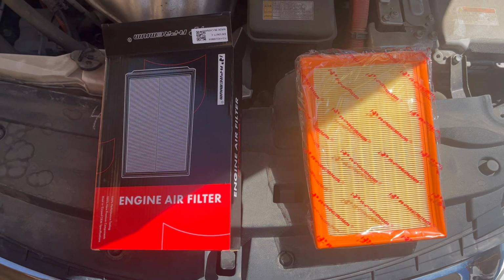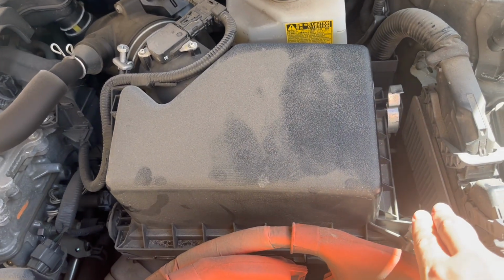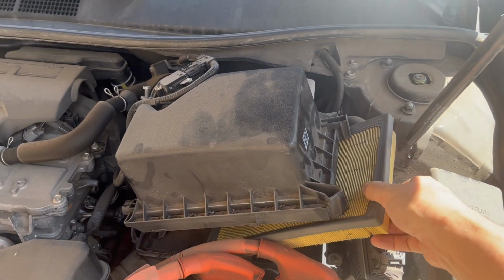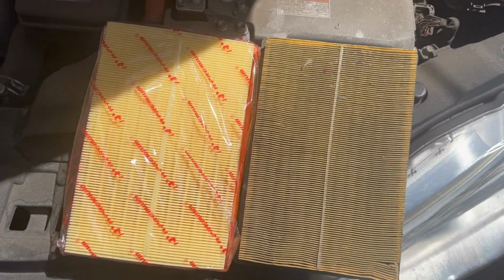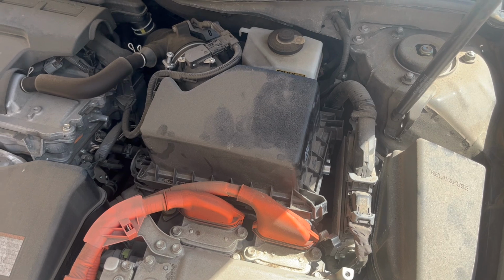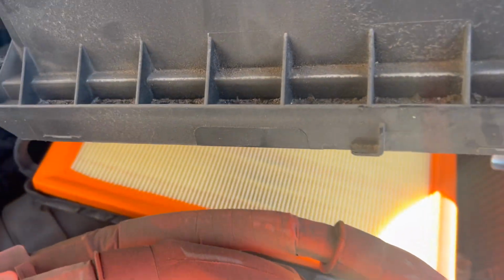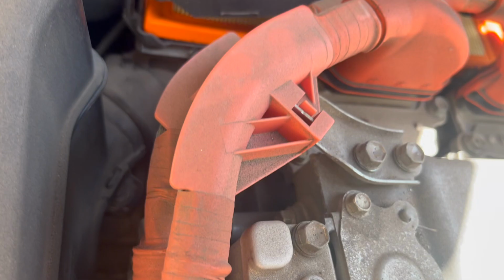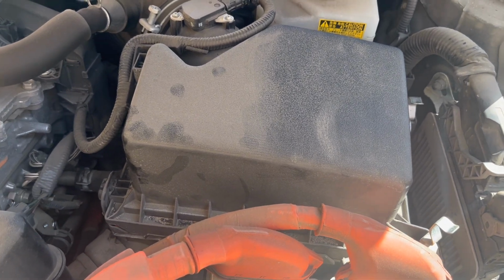How to replace the engine air filter in a 2016 Toyota Camry Hybrid DIY video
Today I will show you how to replace the engine air filter in a 2016 Toyota Camry Hybrid.  This should work when replacing the engine air filter in 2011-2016 Toyota Camry Hybrids. We cannot be held responsible for any problems during your repairs or installations and cannot guarantee that this fixes your problems. Please take caution and wear appropriate safety gear. If you do not have experience with this type of project, please seek help from a professional. Any injury, damage or loss that may result from improper use of the tools, equipment, or from the information from this video is the sole responsibility of the user/viewer and not from Big Al Repairs.